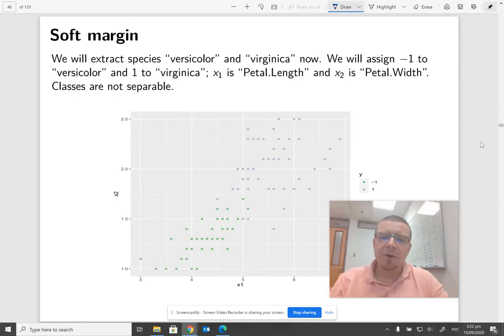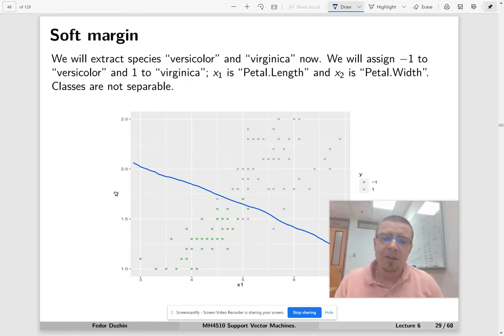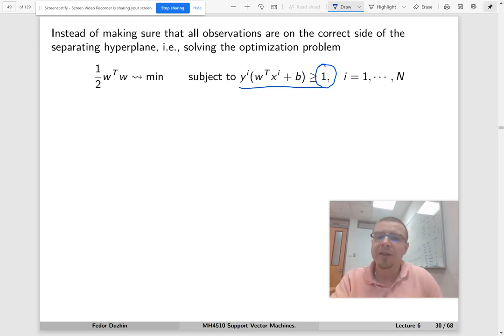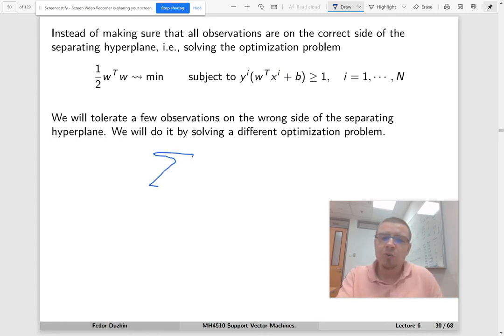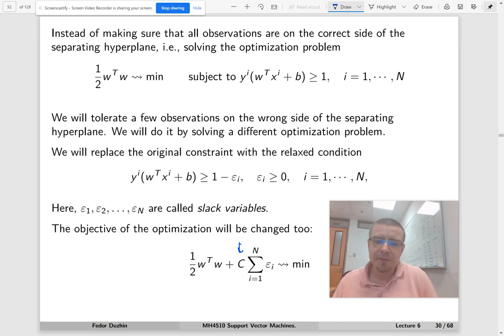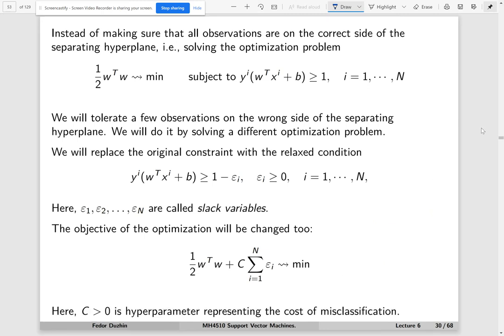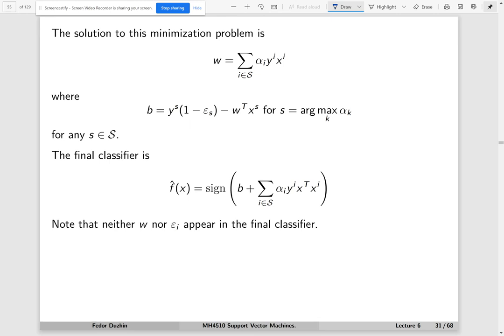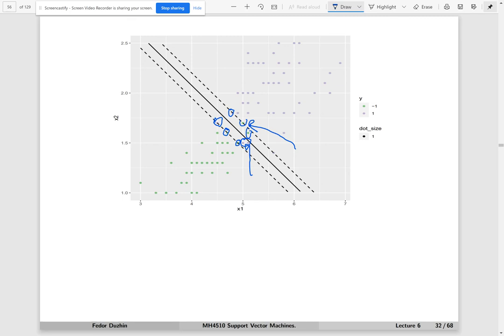MH4510 Lecture 6 part 4 - soft margin classifier